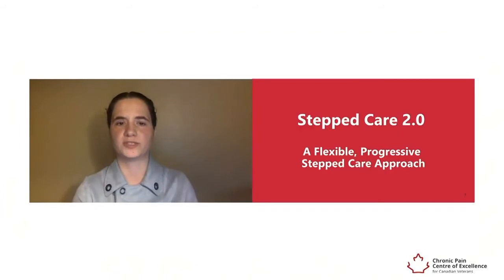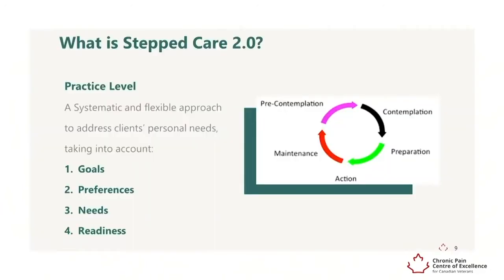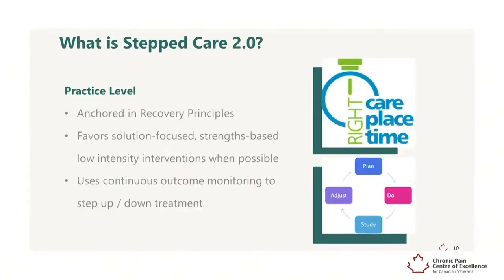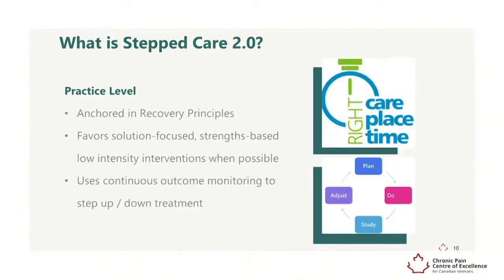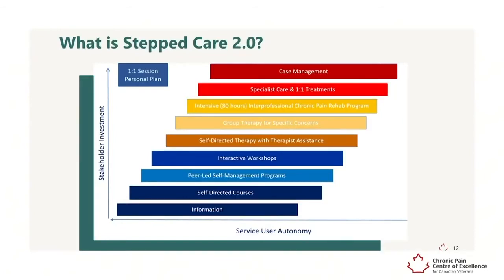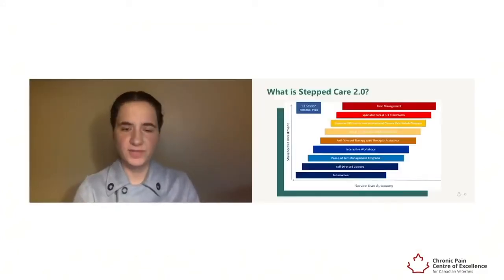Dr. Patricia Poulin describes the Stepped Care Model 2.0